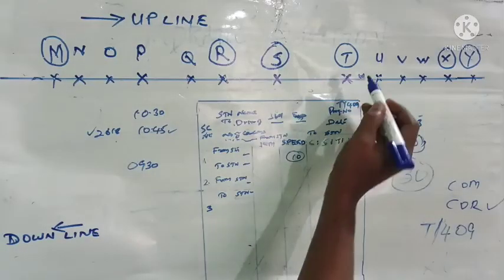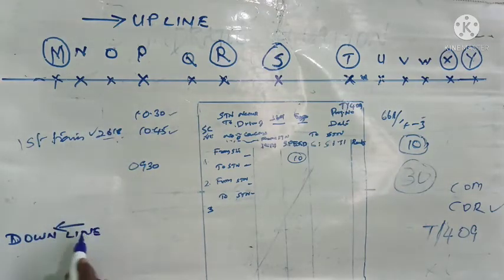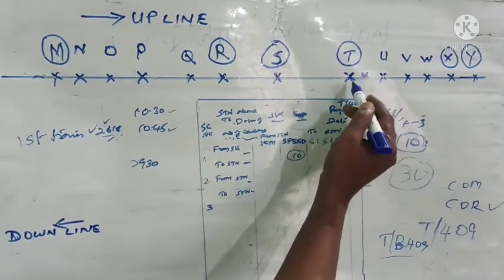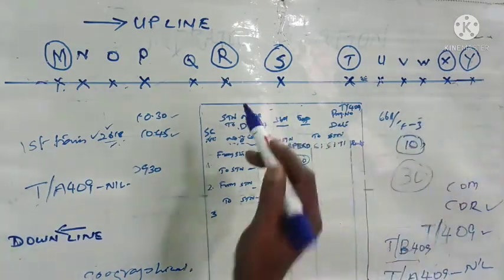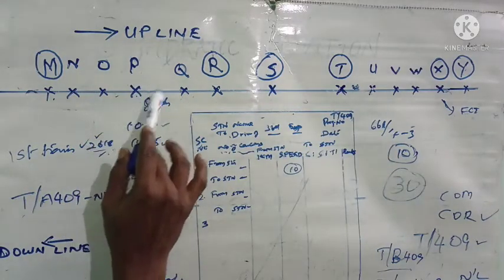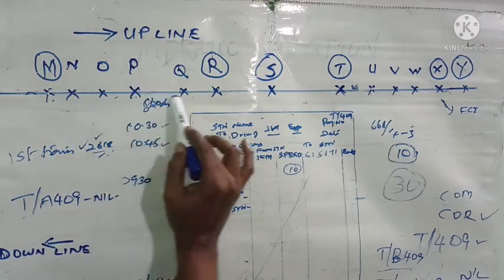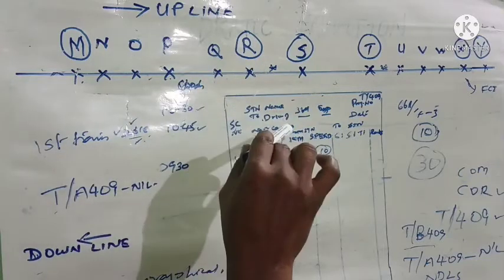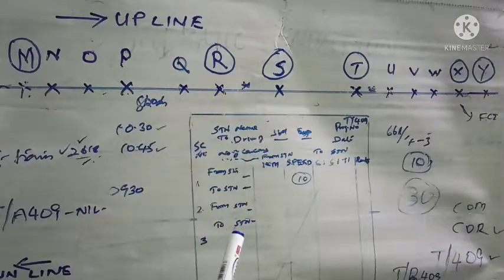caution order issued from notice station/cancellation of caution order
This caution order 2 video describes how caution orders are issued at notice stations, how the records are maintained and other safety measures taken when speed restriction is introduced. The procedure of cancelling caution order is also explained#vijayanvaliyapurayil#trainoperation